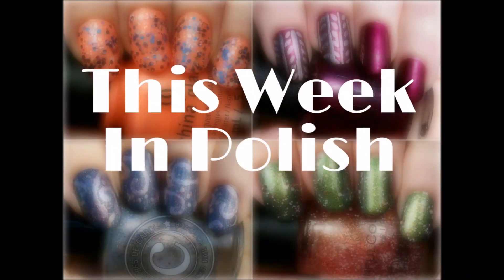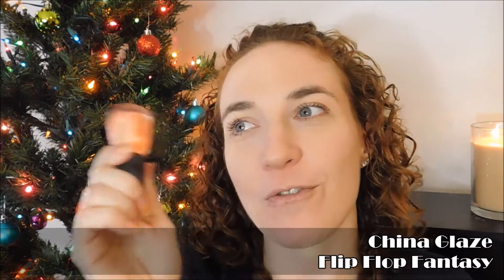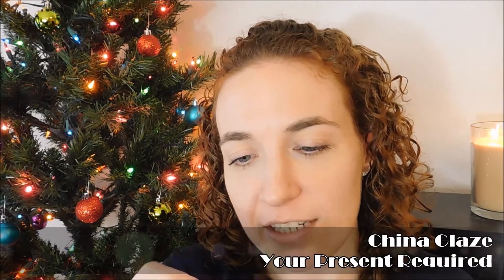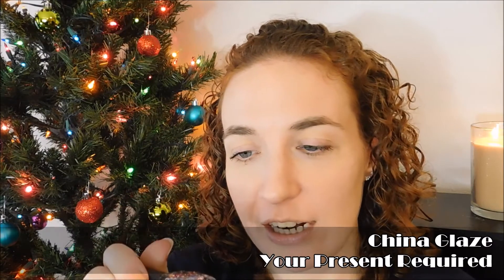This Week In Polish 12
HELLOOOOOO! This week we have some really fun polishes to talk about. I got a little overly excited and so I hope that you do not mind some more very enthusiastic gushing about beautiful polishes! what have you been wearing? I need some suggestions for obnoxious glitter toppers ;) do you wear only seasonal polishes?

Mani 1
China Glaze
- Flip Flop Fantasy
- Your Present Required

Mani 2
Colores De Carol - Camellia
OPI - Less is Norse

Mani 3
OPI - Kiss Me - Or Elf
China Glaze - I'd Melt For You

Mani 4
Colores De Carol - W.W.
Sinful Colors - Santa Claws